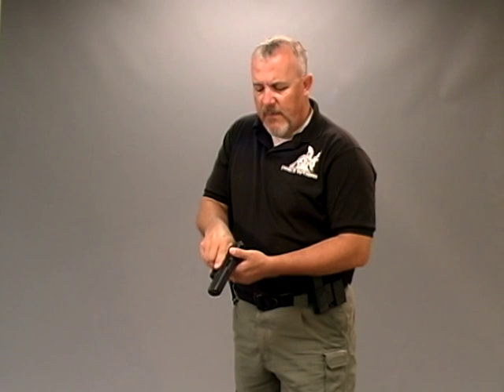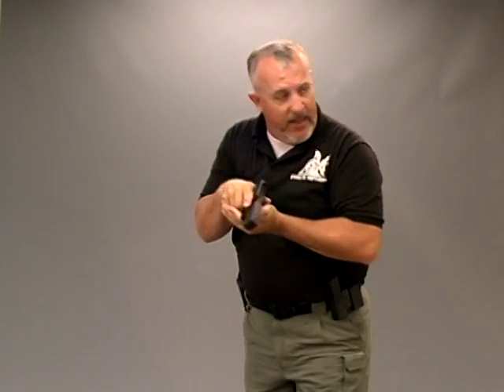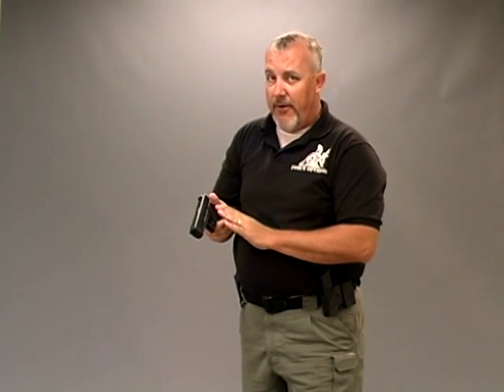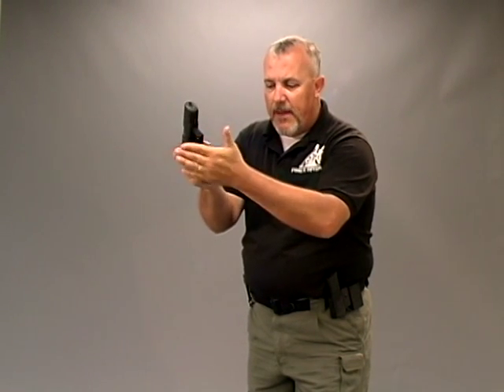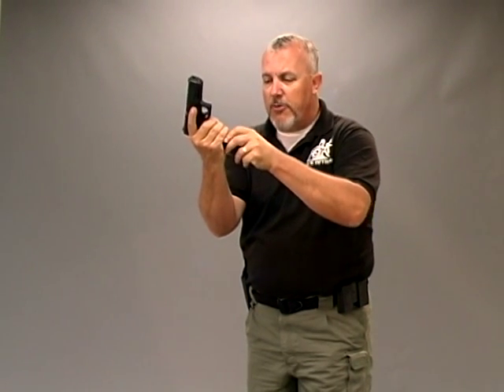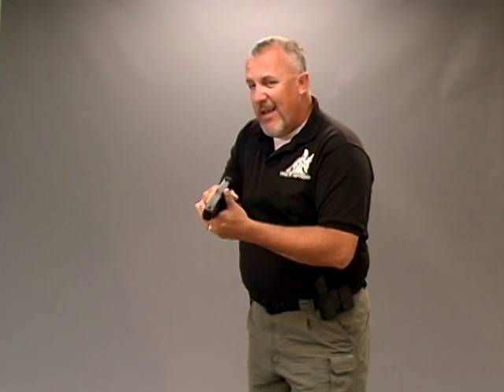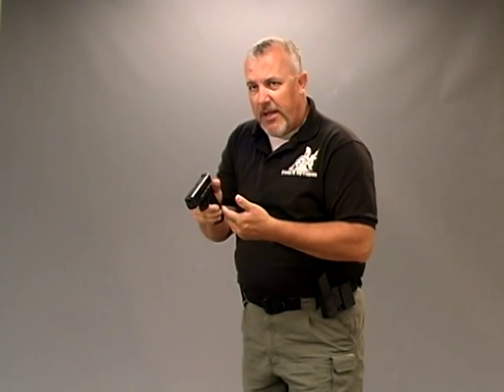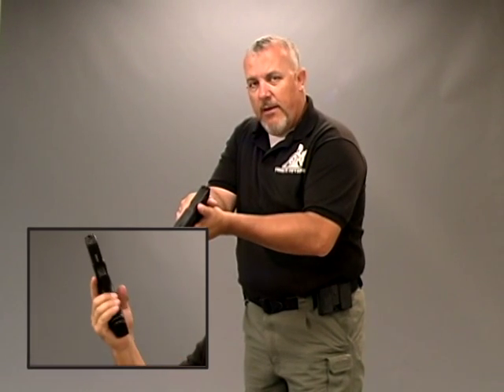Tactical Reload for Pistol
A brief look at two methods used to perform a tactical reload with a pistol. These are great skills to have.